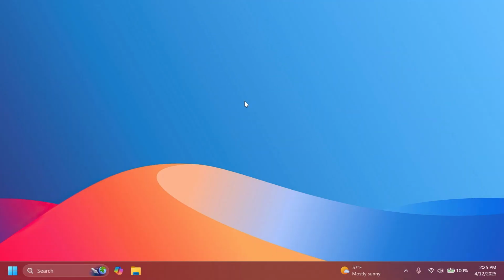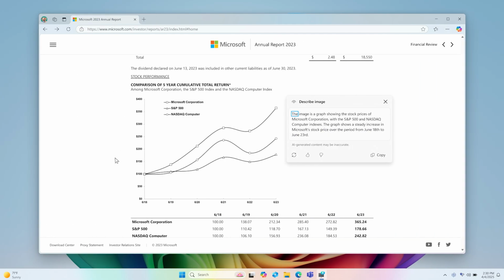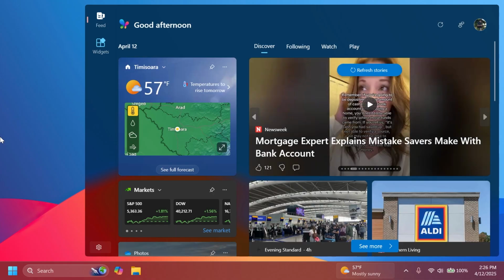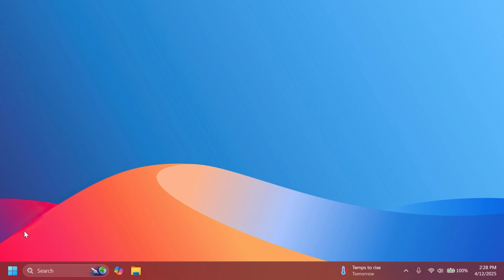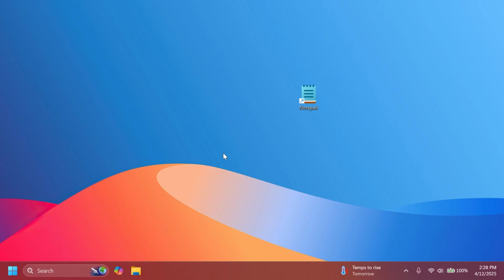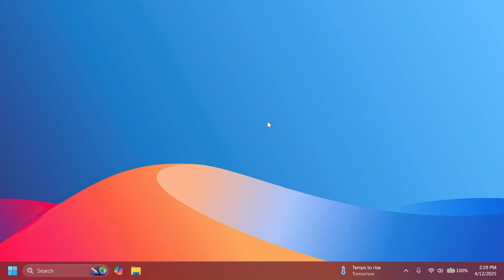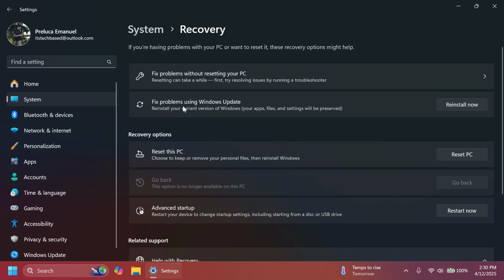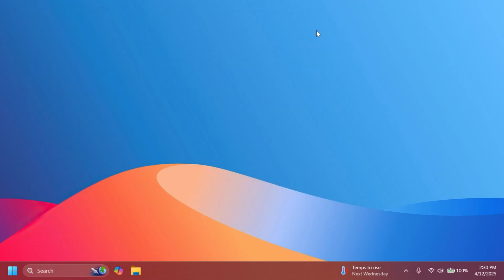New Windows 11 Build 26200.5551 – New AI Features, New Desktop Icons, Custom Widgets and Fixes (Dev)